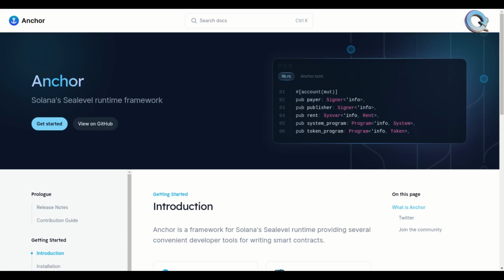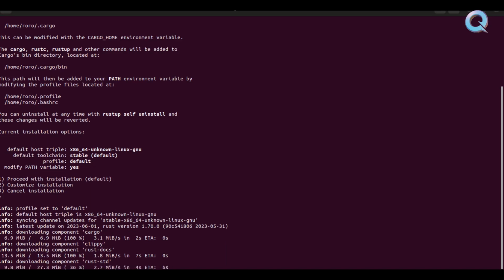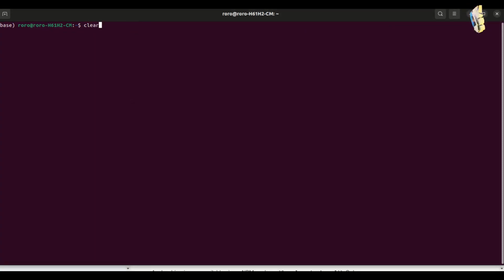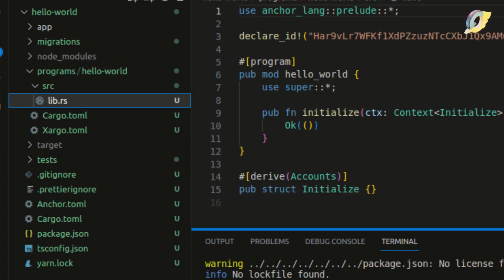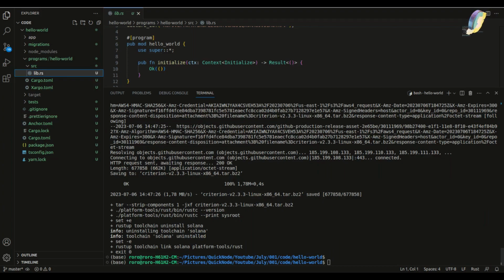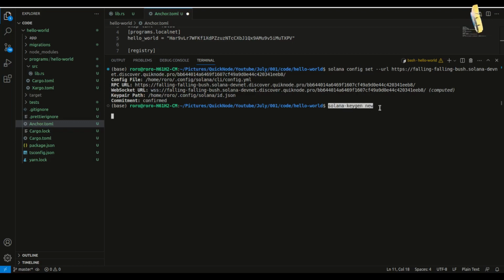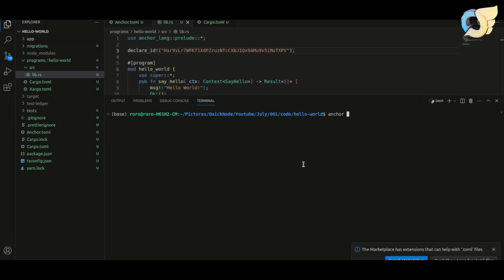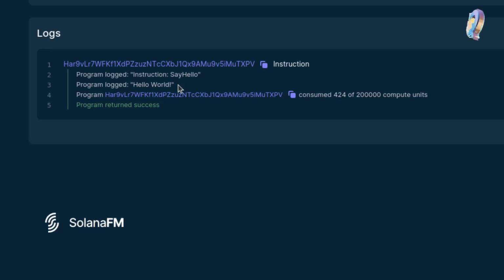Create Smart Contracts |Solana Programs| with Anchor + @Quicknode - 2023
Description: Welcome to the future of smart contract programming on Solana! In this exciting video, I'll show you how to set up your desktop environment to develop smart contracts on Solana using Rust's powerful framework called Anchor. Join me as I walk you through installing all the necessary tools: Yarn, Rust, Solana CLI, and Anchor. Don't worry, I'll walk you through everything from initial setup to creating a wallet with Solana CLI, SOL reloading, and contract testing using TypeScript. But that is not all! We will also explore Solana FM, an innovative Solana blockchain explorer, where you will be able to see the results of our contract in real time. Get ready to leap into the future with Solana in 2023 and master smart contract creation like a true expert. Do not miss it!